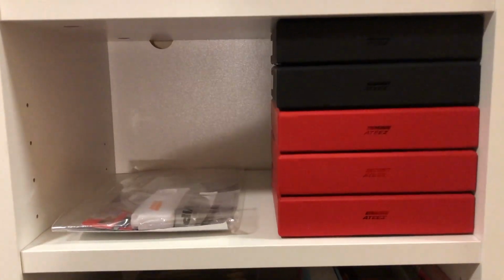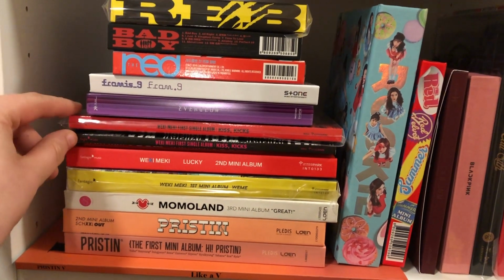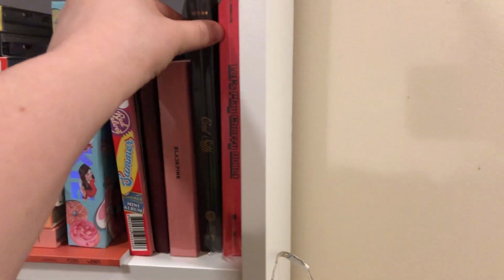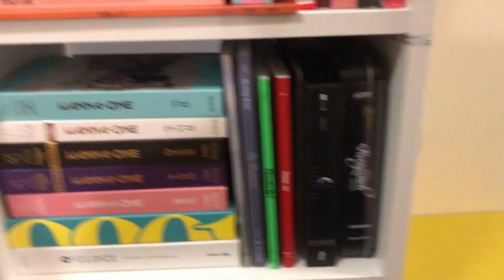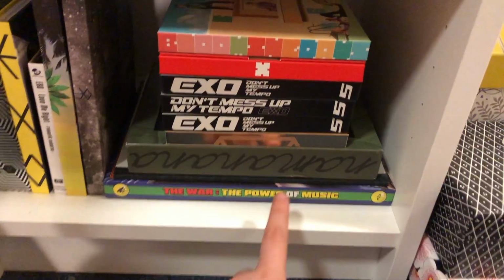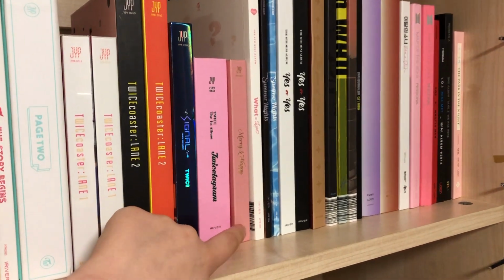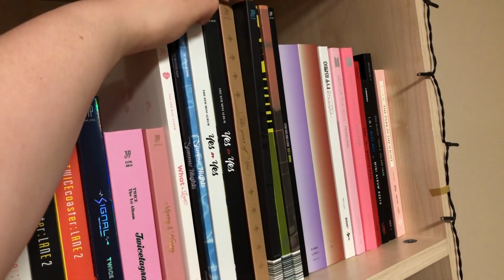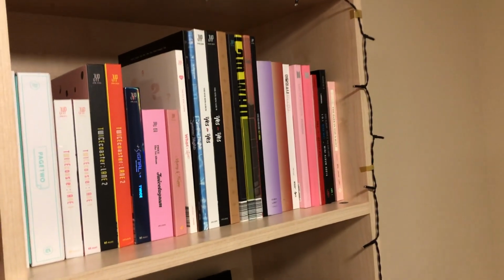k-pop album shelf tour [ateez, twice, underrated + more]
I have recently bought a huge load of albums so I thought I'd document it by doing a video